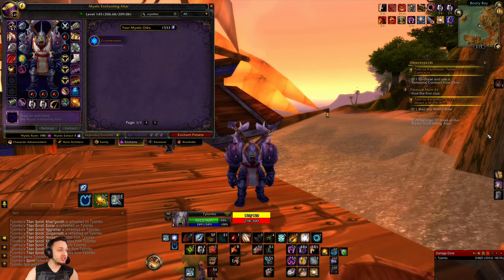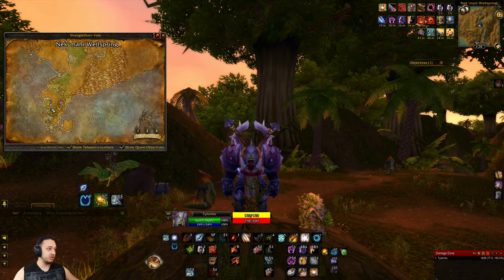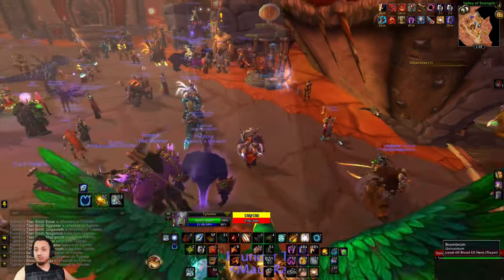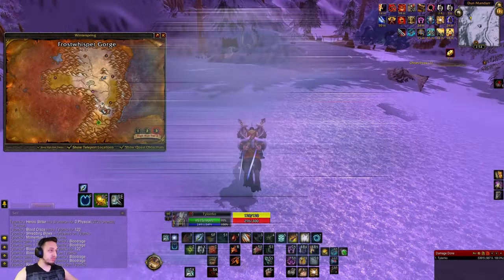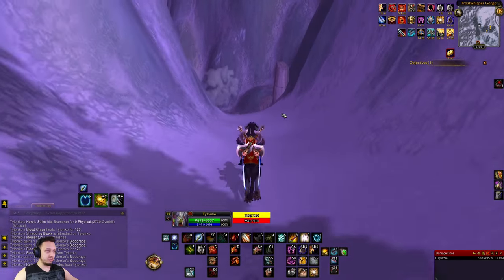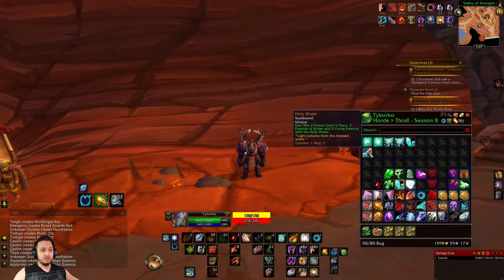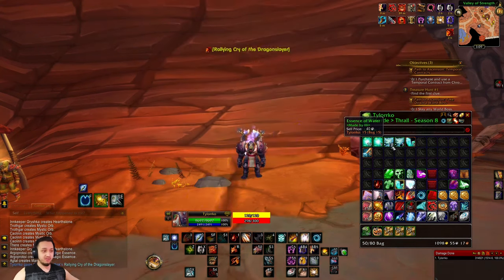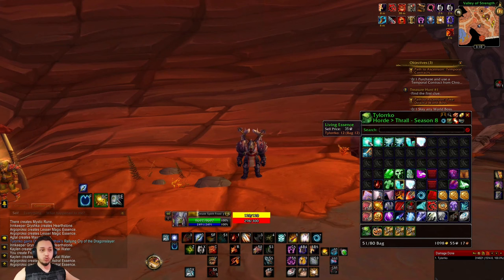NEW FROST HEALER IN WOW? Cryotherapist Worldforged Mystic Enchant Guide! Project Ascension S8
Vial of Holy Water - (Nek'Mani Wellspring. Booty Bay)
5 Giants Tears from Frostmaul Giants in Winterspring
15 Living Essences
15 Essences of Water